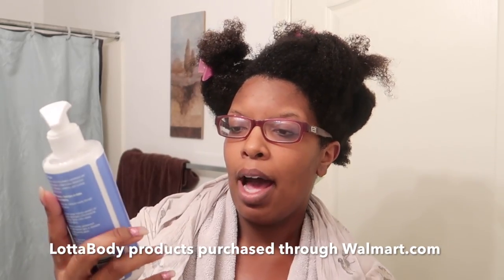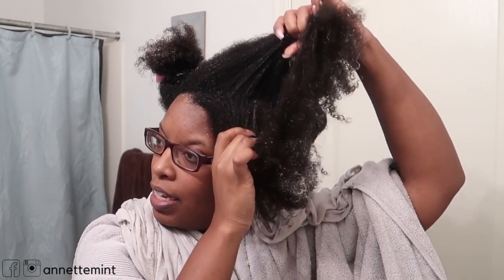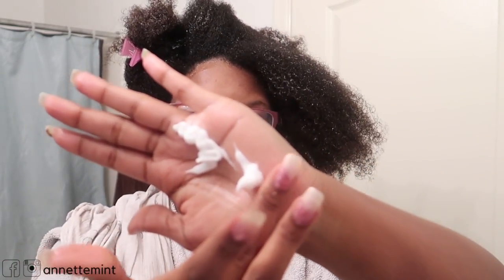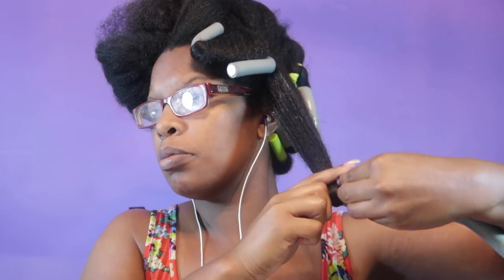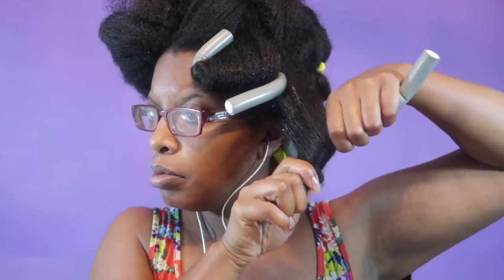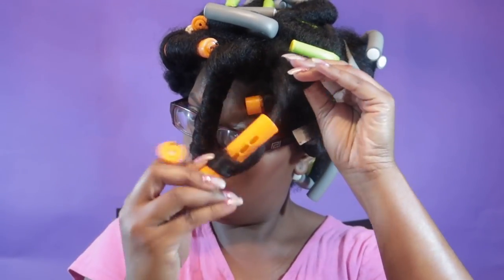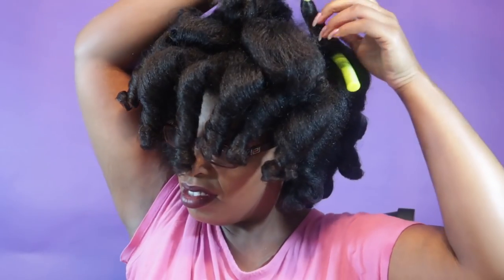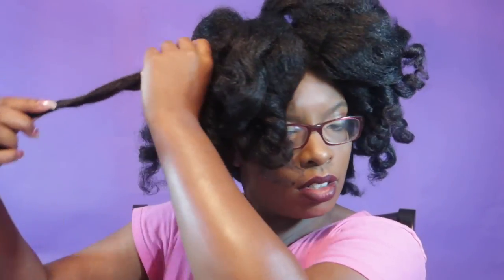Flexi Rod set on Natural Hair Featuring LottaBody (4 Type Hair)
In this video I used two LottaBody products to create fluffy heatless curls. LottaBody products where purchased through
Products Used:
LottaBody Curl and Style Milk
LottaBody Wrap Me Foaming Mousse
Grapeseed oil

EQUIPMENT USED
🔸 LAPTOP: MAC